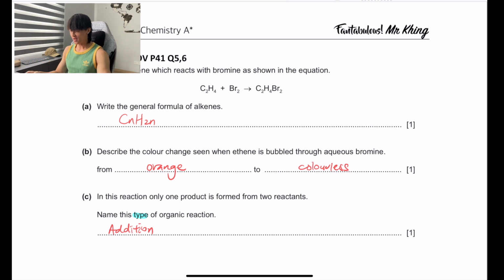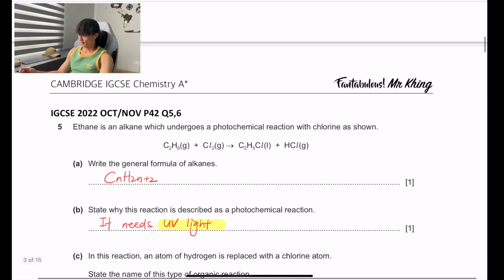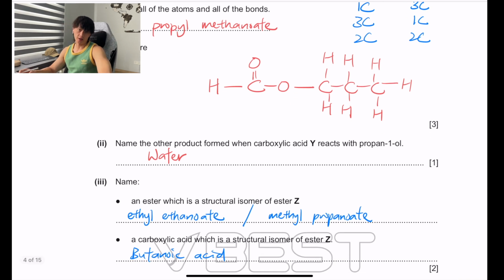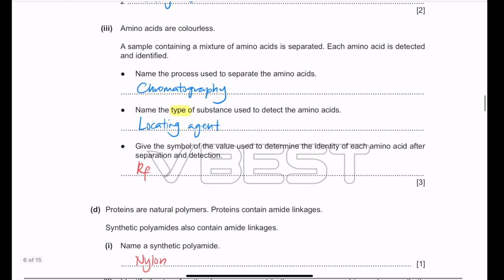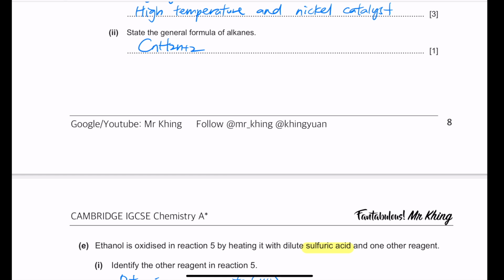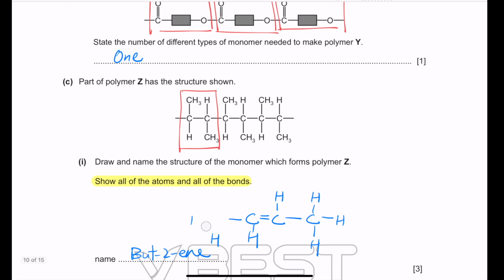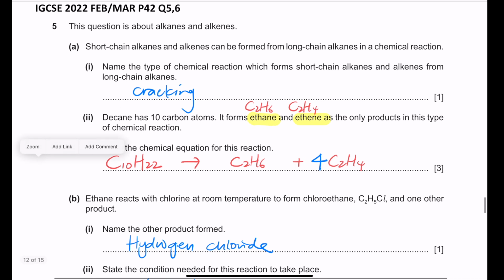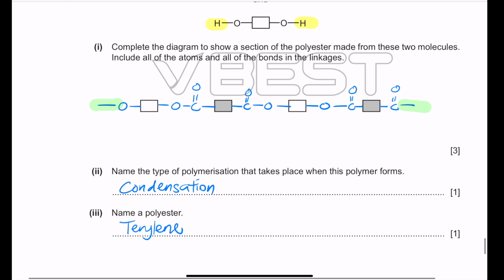IGCSE Organic Chemistry Topical Past Years Revision | Mr Khing Chemistry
Topical past years questions revision for topic Organic Chemistry.

To have a better understanding, you may refer to the revision videos below: